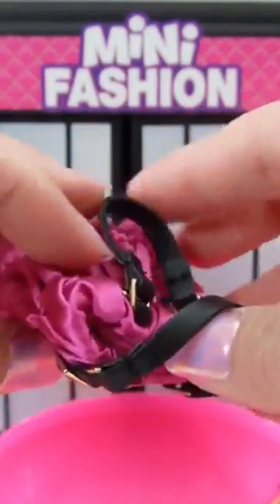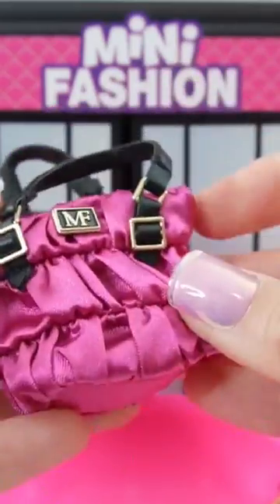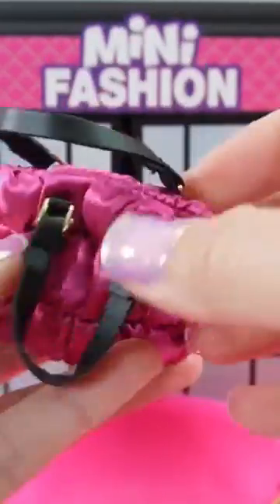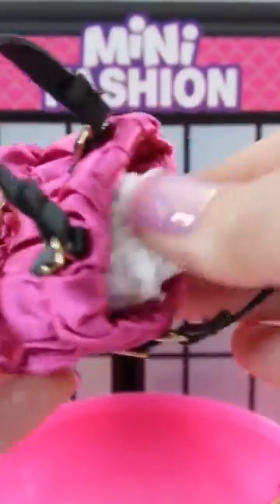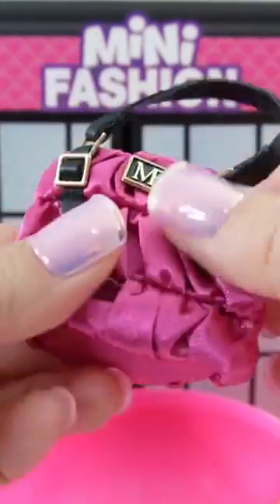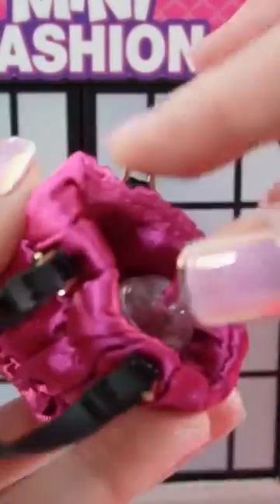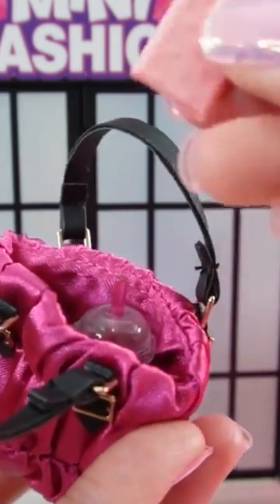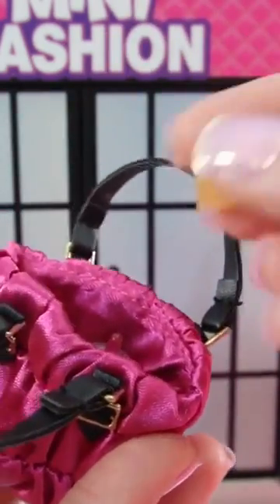Mini Fashion Purses with Accessories